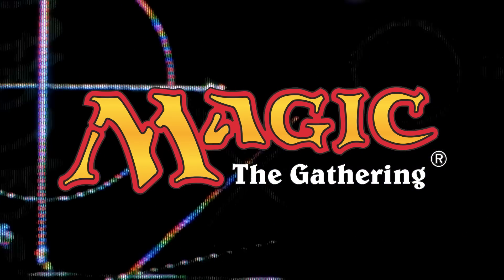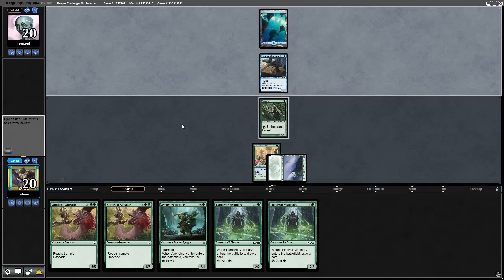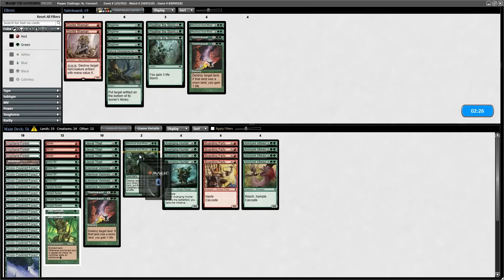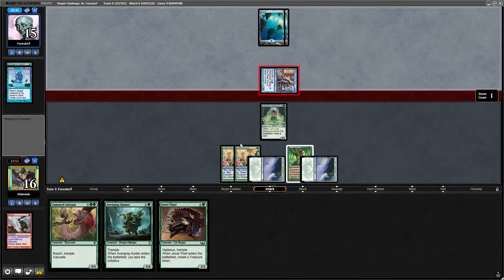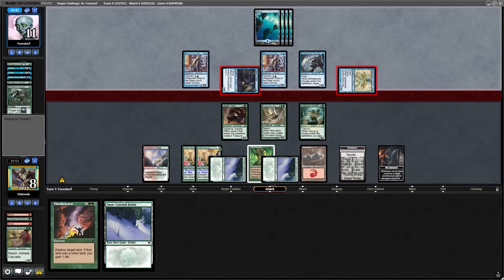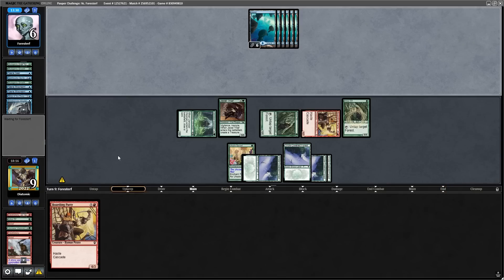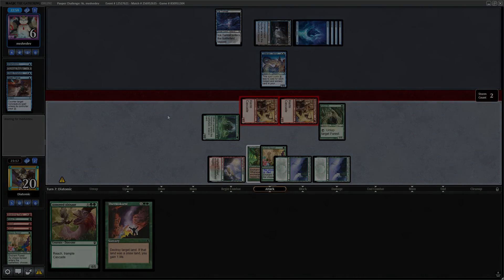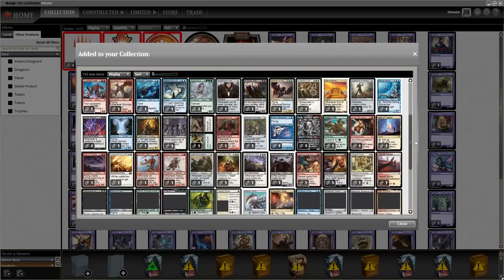I Played MTG's Most Toxic $70 Deck